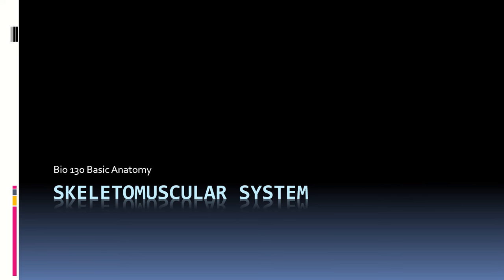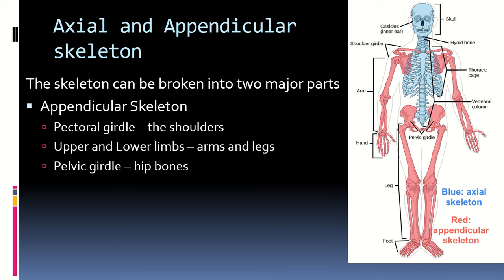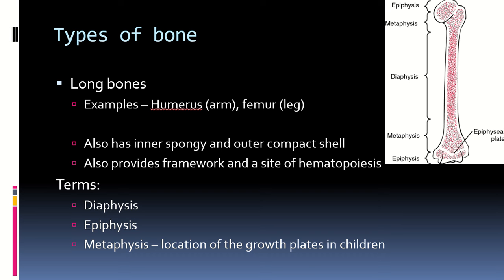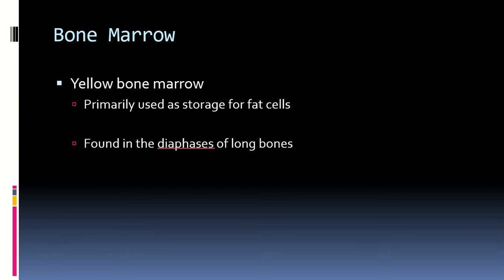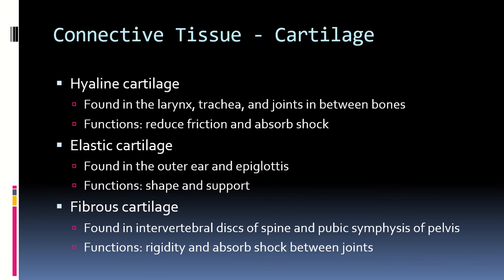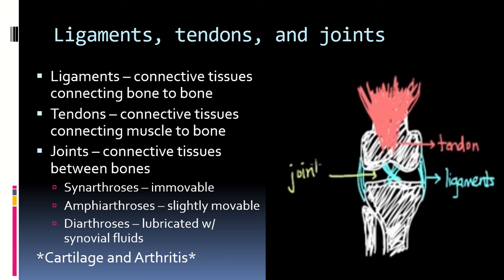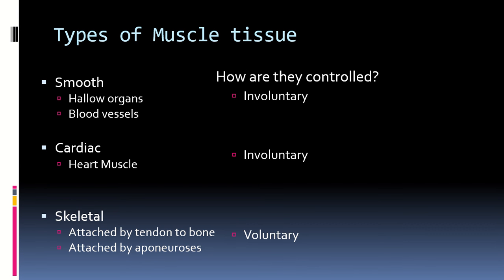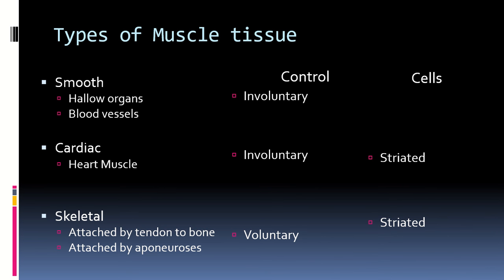Bio 130 - Skeletomuscular System Lesson Video 1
Broad introduction of the human musculoskeleetal (skeletal, muscular) system for non-science majors general anatomy. Appendicular and Axial Skeletal regions are introduced, along with the basic structure of long bones (epiphysis, metaphysis, diaphysis), connetive tissues (ligaments, tendons, joints), and muscle tissue (smooth, cardiac, skeletal).